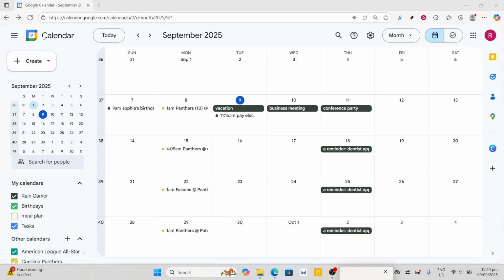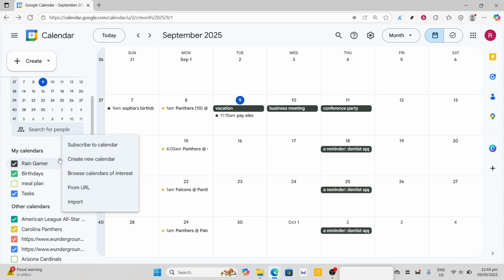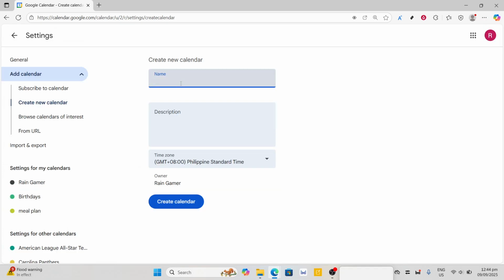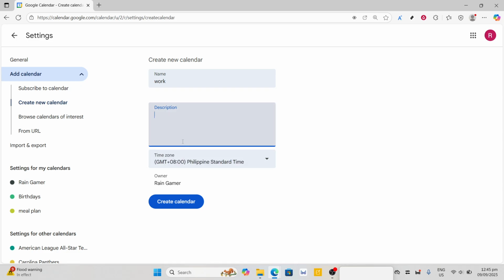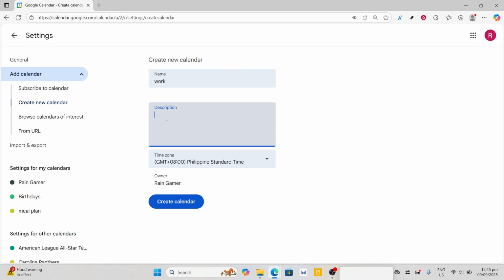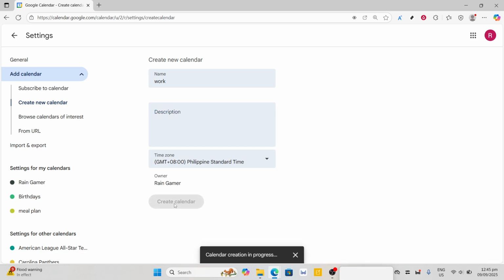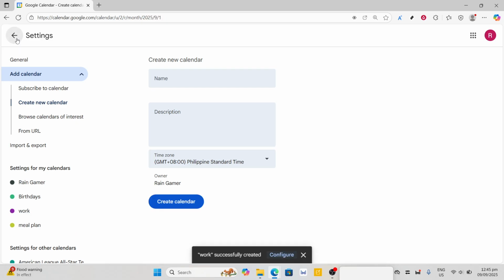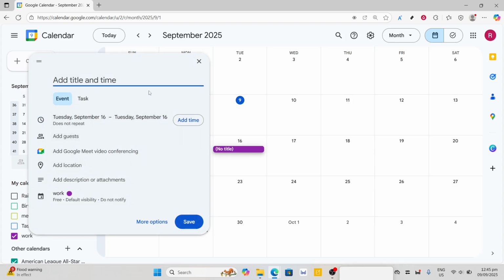How To Optimize Google Calendar For Your Best Year Ever!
In this video, we’ll show you how to optimize Google Calendar for your best year ever! 🎉📅

What You’ll Learn: Tips for setting effective reminders ⏰, organizing your schedule with color coding 🌈, and techniques to boost productivity and stay on track throughout the year!